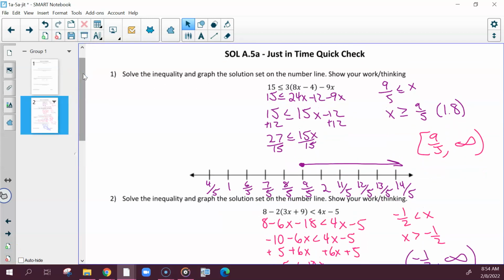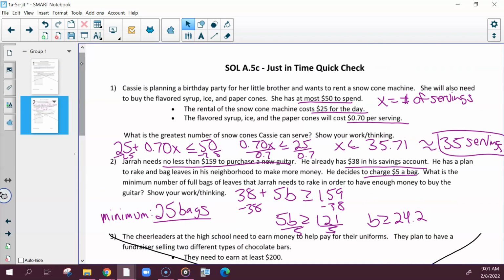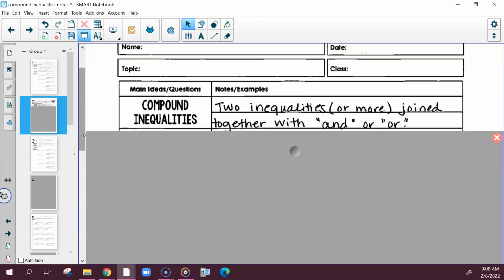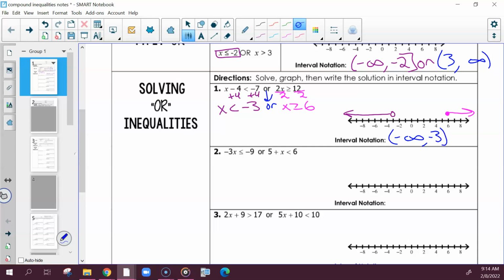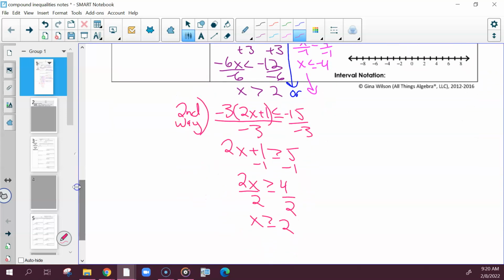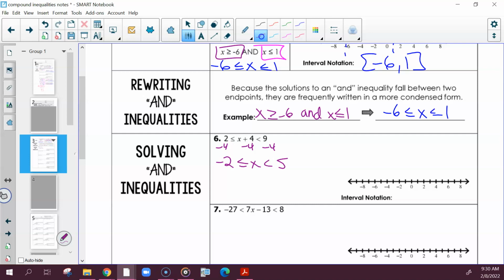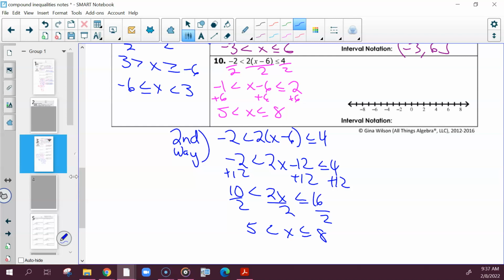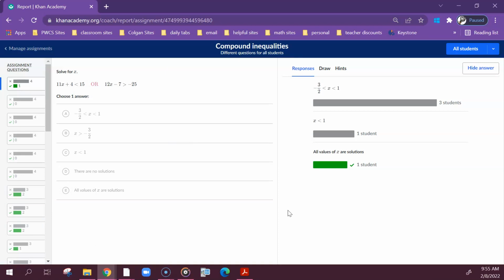Adv. Alg 1 3rd 2-8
We went over two quick checks, one on solving multistep inequalities and the other on inequality word problems. We then started our notes on compound inequalities. We talked about "and" and "or" inequalities and how they're different. We also talked about how to graph them and solve them.